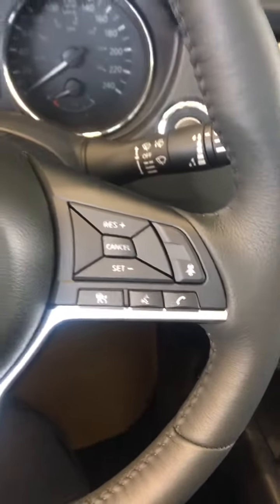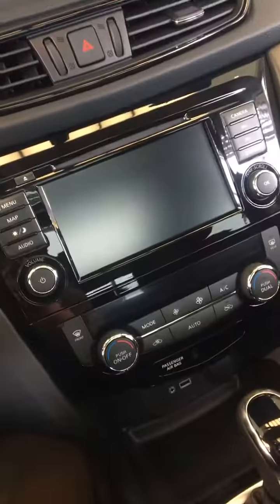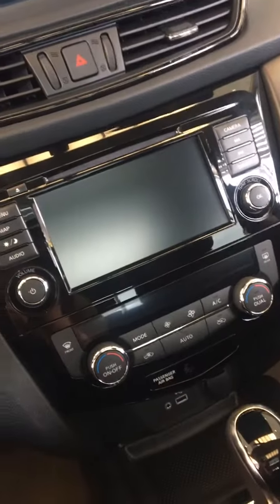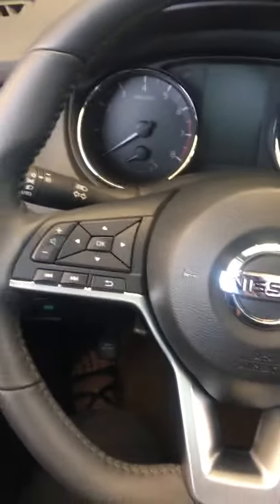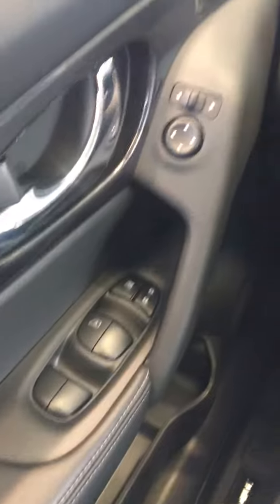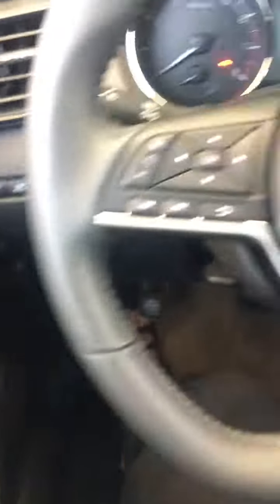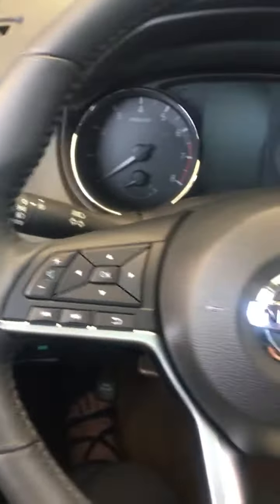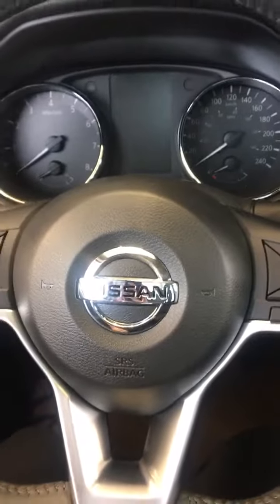Sandra your 2018 Nissan Rogue SV Tech is missing you!